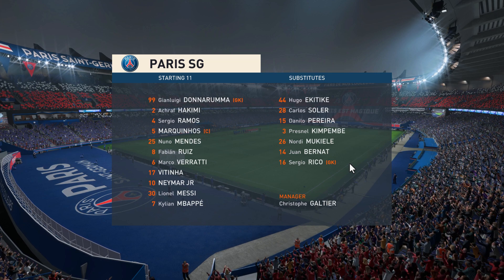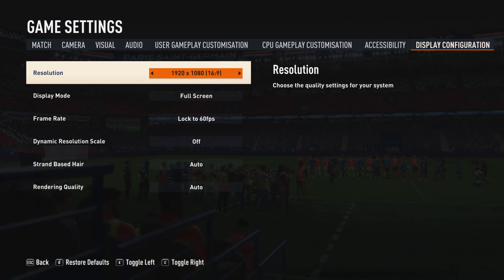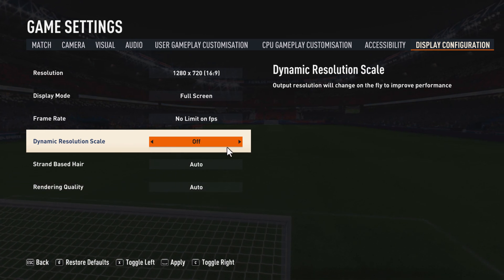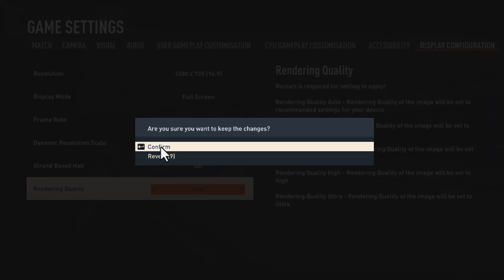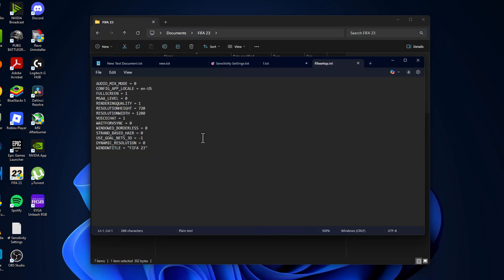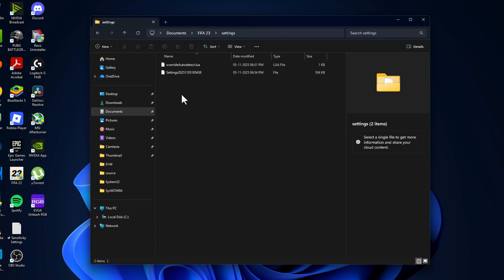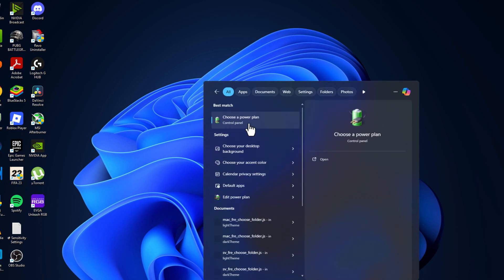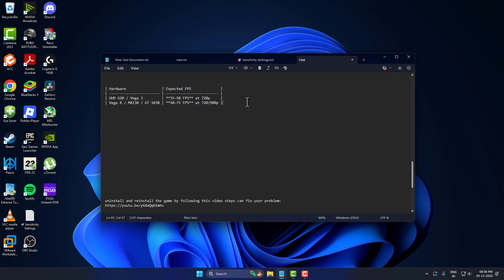How to Play FIFA 23 on Low-End PC (Best Settings + FPS Boost | 2025)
In this video, I’ll show you how to play FIFA 23 smoothly on a low-end PC using the best graphics settings and FPS boost tweaks for 2025. Learn how to fix lag, stutter, and frame drops while keeping great visuals and stable gameplay. These settings work perfectly for FitGirl Repack, Steam, and EA App versions of FIFA 23. Ideal for players with 4GB–8GB RAM or older GPUs. Watch till the end for 100% working performance tips! ⚽💻

| Hardware                                | Expected FPS                         |
| UHD 620 / Vega 3                 | **35–50 FPS** at 720p         |
| Vega 8 / MX130 / GT 1030 | **50–75 FPS** at 720/900p |